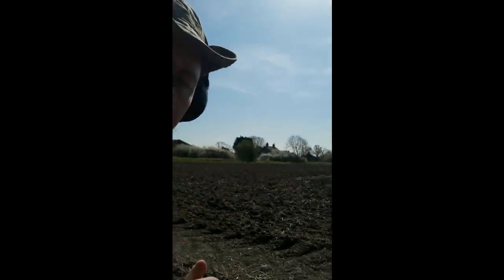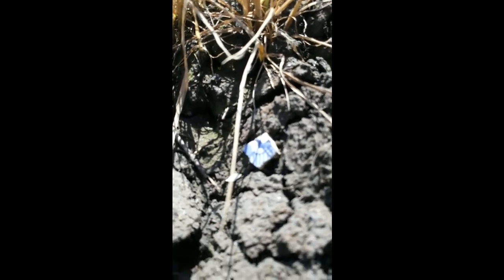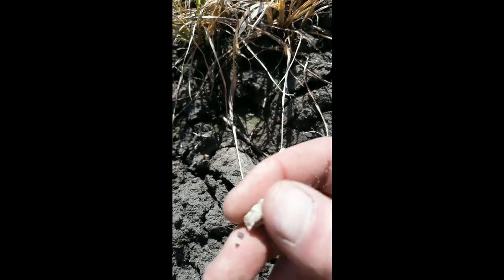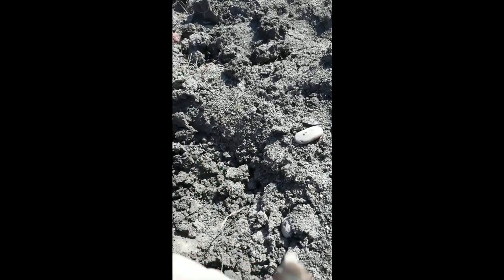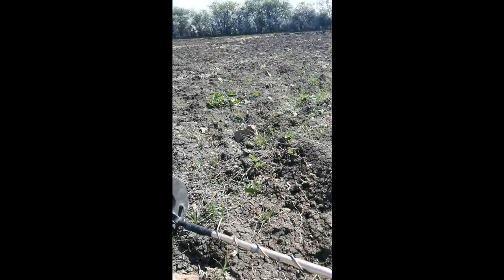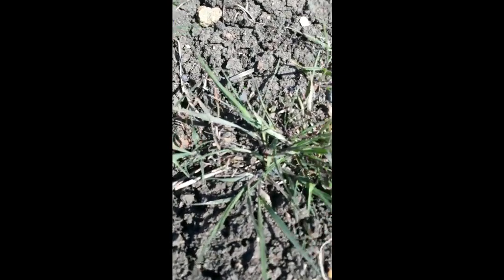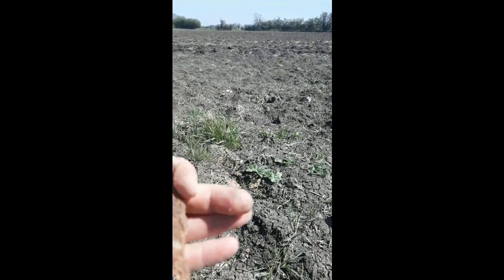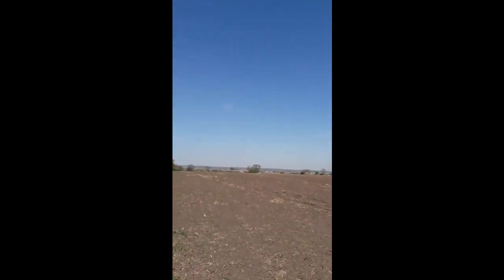Metal Detecting in Essex first video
a little farmland wander in deepest Essex.
this is only my third trip with the detector and my first video